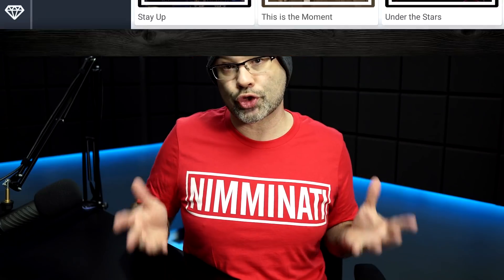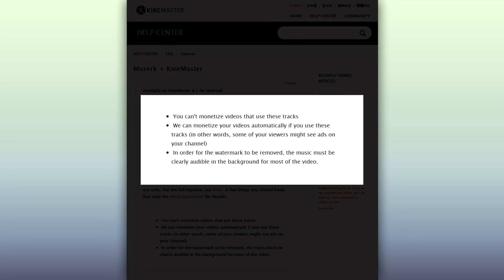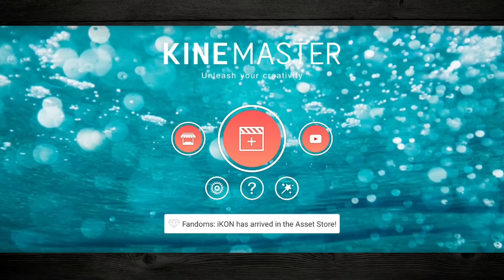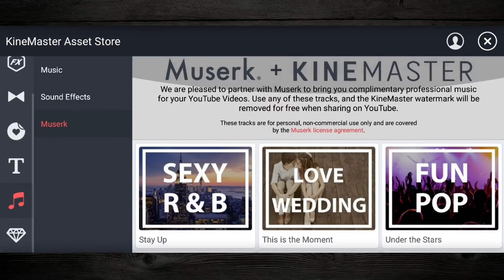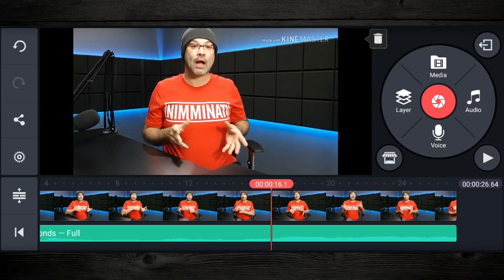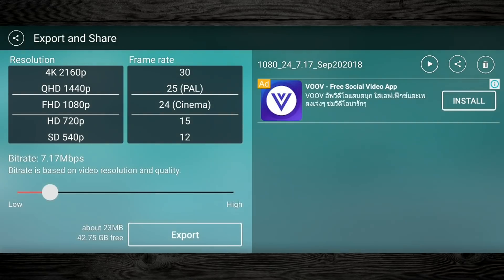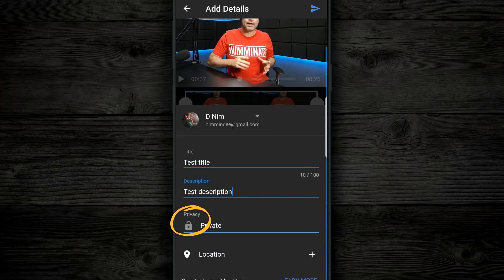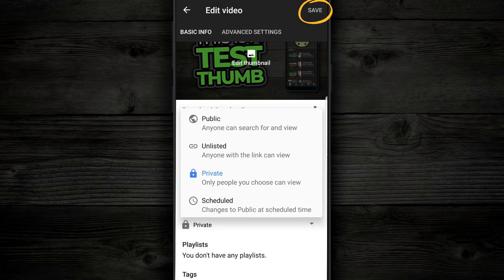How To Remove Watermark On Kinemaster For Free | Full Tutorial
In this video I show you how to remove the watermark on Kinemaster for free. This is a full tutorial showing you how to remove the Kinemaster watermark, how to upload your video and how to add your thumbnail. This tutorial is currently only for Android users.

This Kinemaster tutorial shows you how to remove the watermark inside of their mobile video editing app. Kinemaster is one of the best mobile video editing apps available. You can remove the watermark for free by following this simple tutorial.